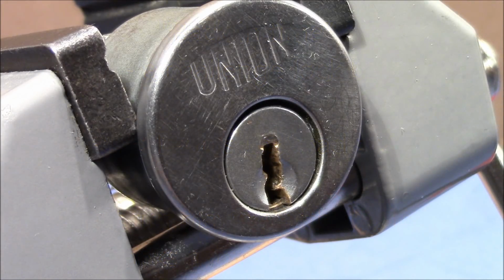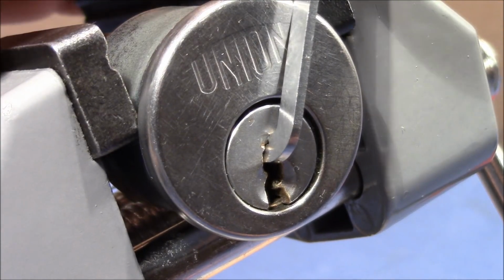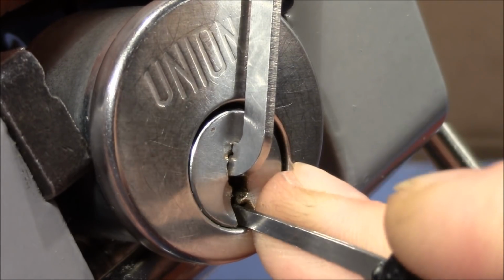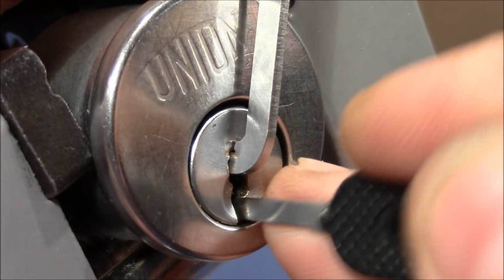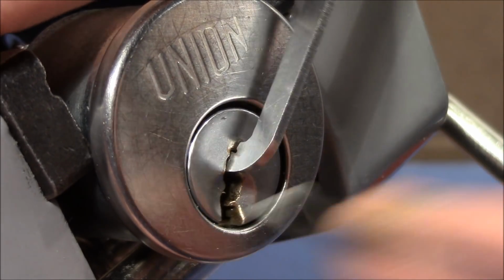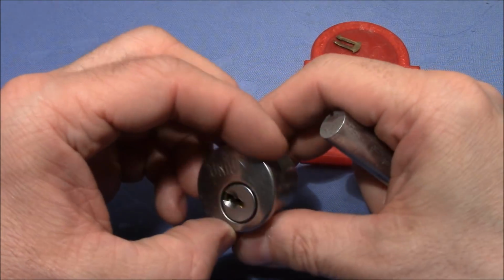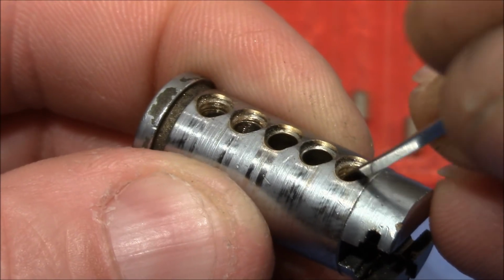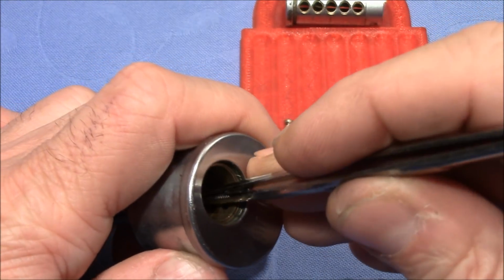(picking 521) Challenge lock "Back in time" from Leon's Lockpad // Very cool pins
This cool challenge lock was in the recent package from Leon It's named "Back in time" and is pinned by Leon himself. The lock has amazing pins and plug modification - check that out :-)